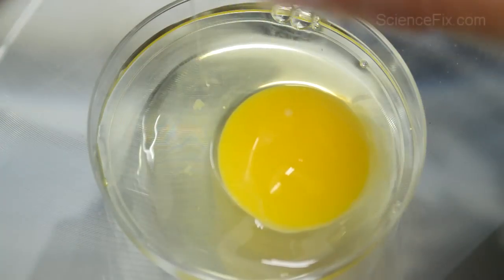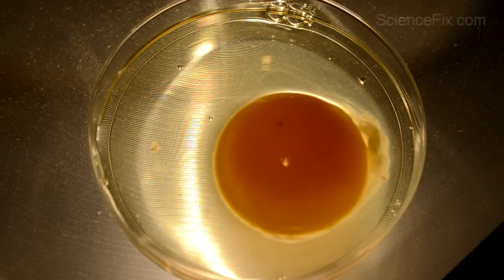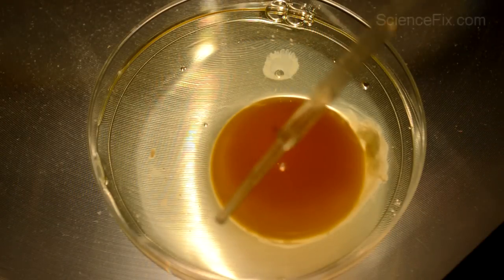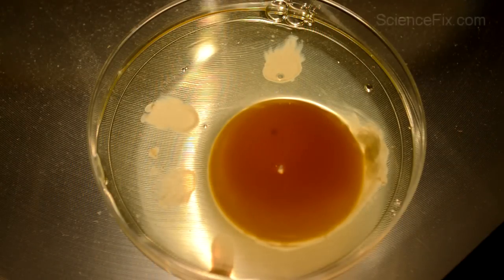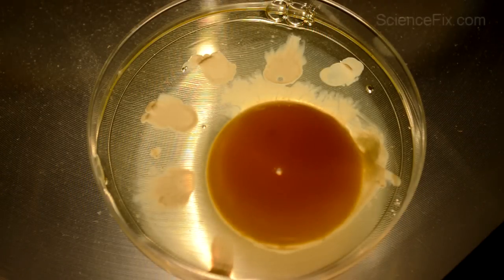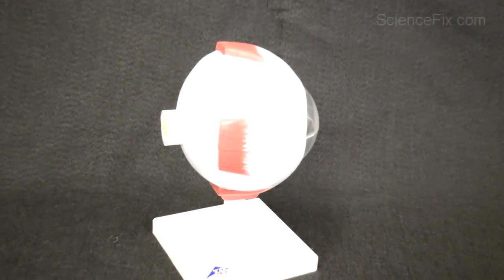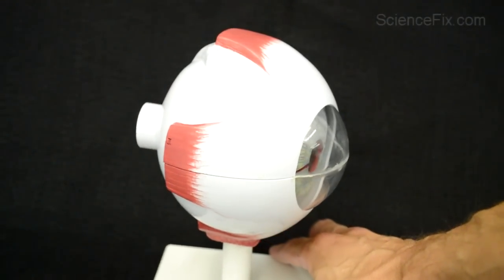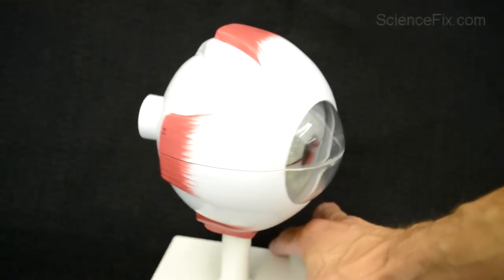Safety Demo: Why Do Students Need to Wear Safety Goggles?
It's that time of year where school is starting and that means teachers have to go over the safety rules in the science classroom. Teachers who teach chemistry must have all of their students wear safety goggles during lab activities. Being a teacher whose middle school students don't really want to wear them, I have a simple demo for students to understand the need to wear them.